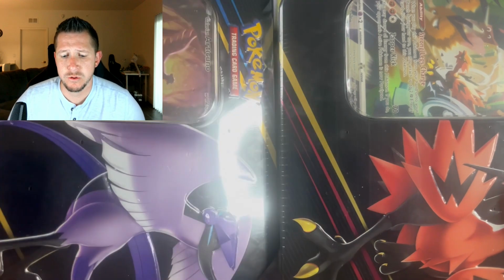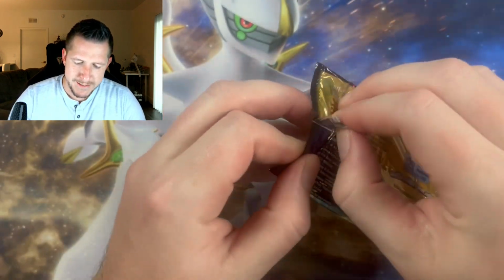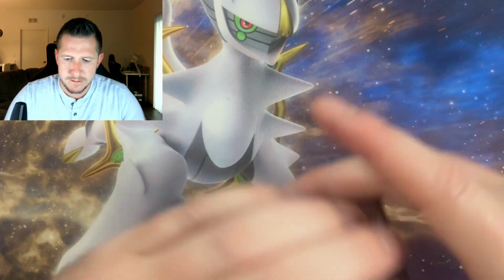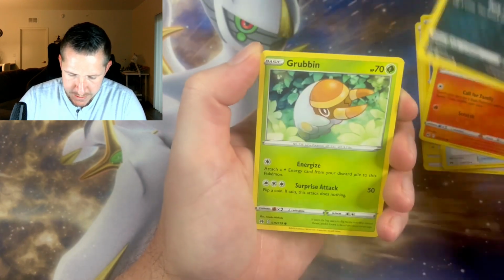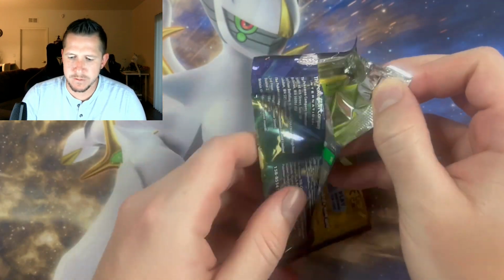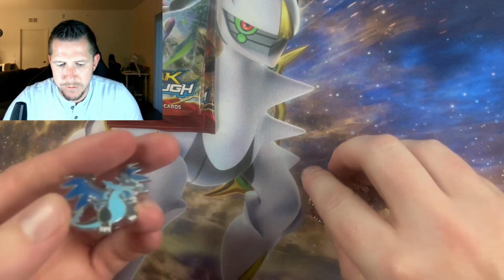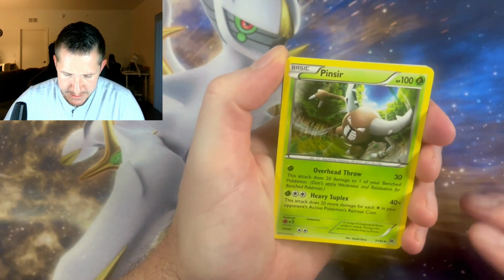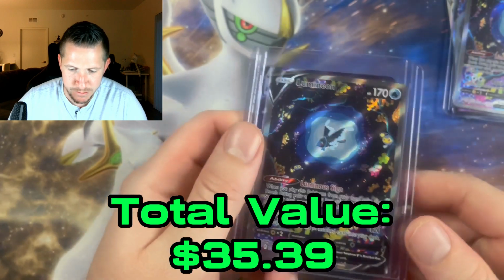I FOUND A CROWN ZENITH GOD TIN!! AND XY BREAKTHROUGH PACKS!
I stumbled upon XY Breakthrough while looking at cards and saw all the Mewtwos' the set has!! Naturally I need to chase them. But need to find my Crown Zenith Mewtwo as well!

This is a channel for Trading Card Game openings for Pokemon and Magic the Gathering! Enjoy as I search for the rarest and most sought after cards! Hoping to go back in time and open some of the oldest sets these two games have! My motto for the channel is, I spend money, so you don't have to ;)